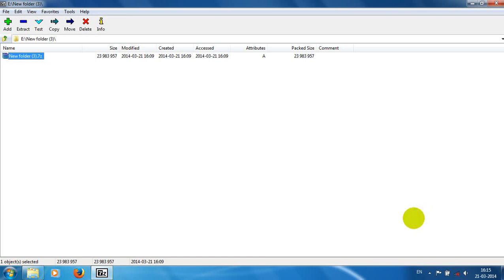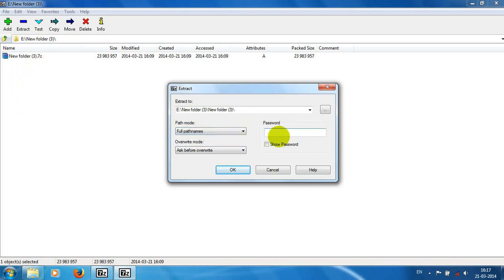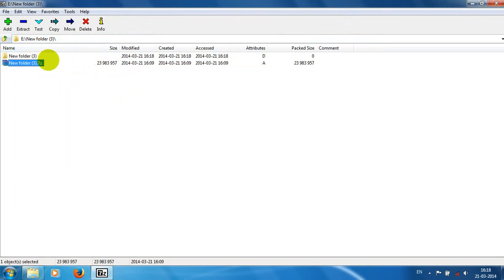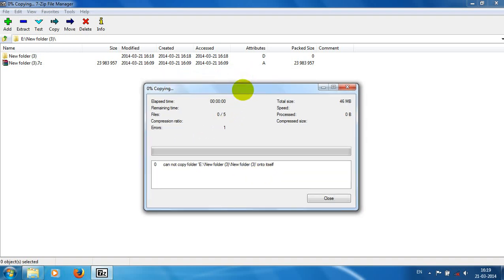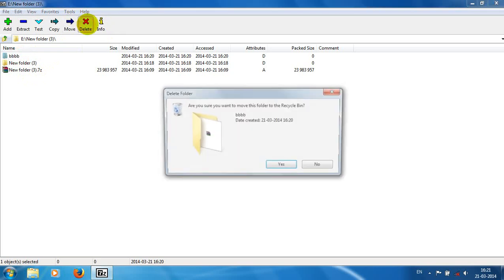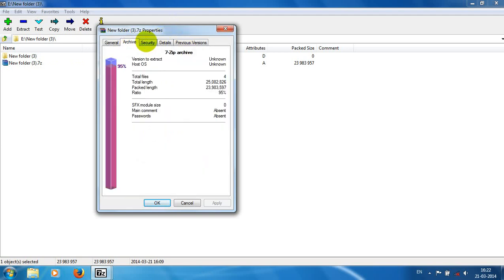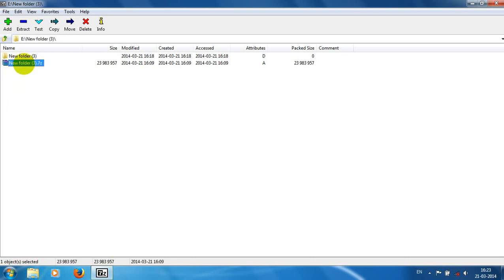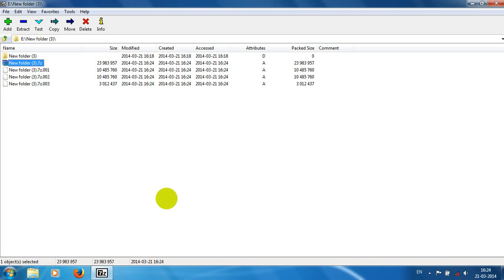7Zip File Manager Tutorials How to Extract, Test, Split, Combine, Benchmark,Copy using 7Zip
This is 3rd video tutorial of 7Zip file manager, how to extract, test, split, combine, benchmark, copy features 7zip compressor software.
We all know that 7Zip file manager is one of the powerful software with high compression ration and wide format supports. This video BestSoftwareGuru going to show that how to use features like extract, test, split, combine, benchmark and copy. To read more about 7Zip File Manger, Visit Below Link: